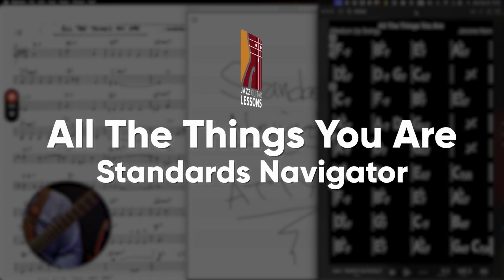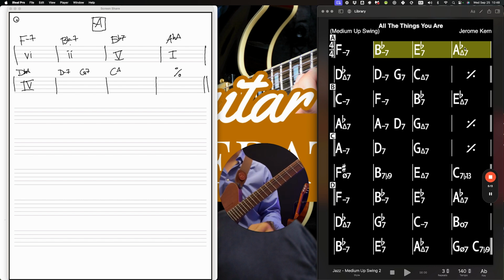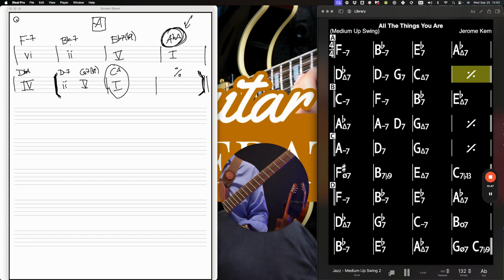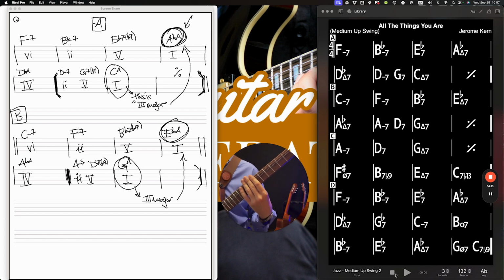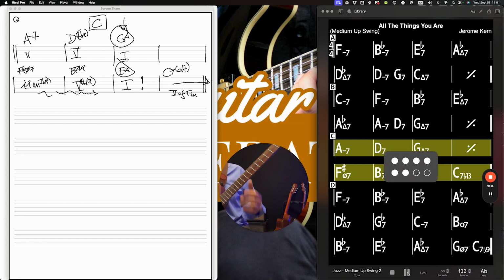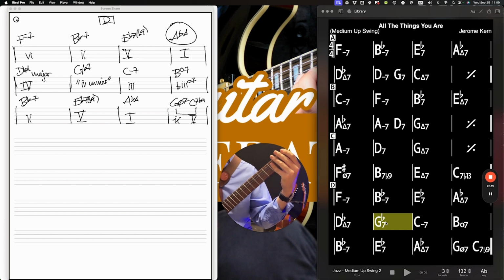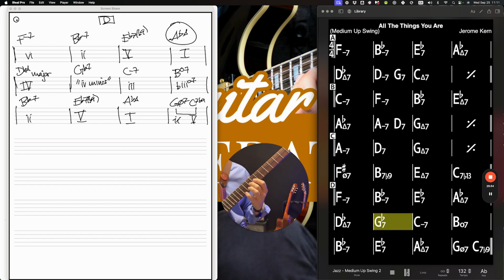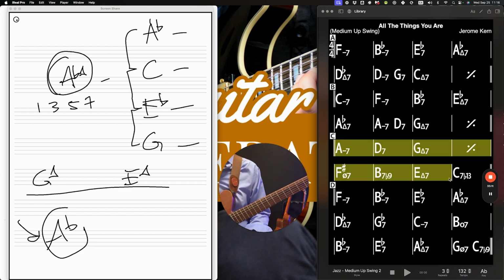Standards Navigator: All The Things You Are Analysis for Jazz Guitar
🎸 FREE: the Pinnacle Method ebook, what to practice in what order

In this episode of Standards Navigator, we dive deep into Jerome Kern's timeless jazz standard "All The Things You Are." Whether you're a beginner or an advanced player, this tune offers a wealth of harmonic and melodic material for jazz guitarists to explore.

Chapters:
0:00 Intro
2:19 A Section
10:37 B Section
13:39 C Section
18:06 D Section
OTHER PLATFORMS  🎸
🎷 Ready to play standards with real feedback?